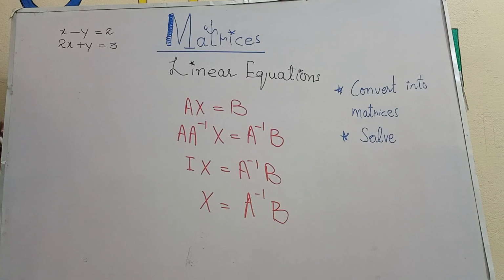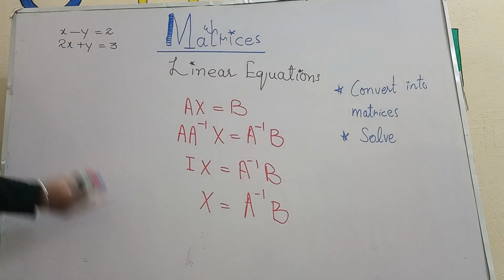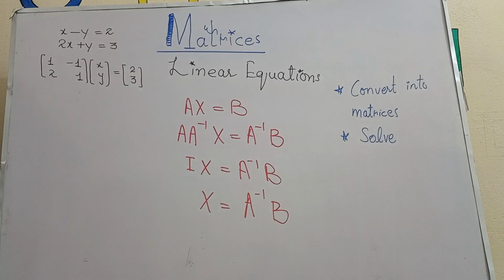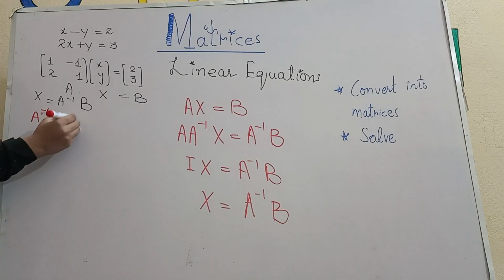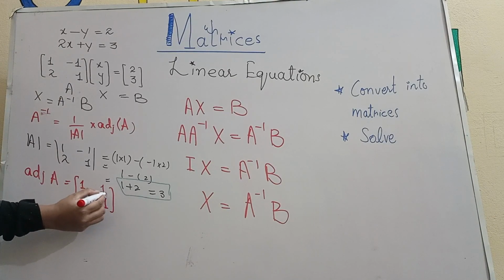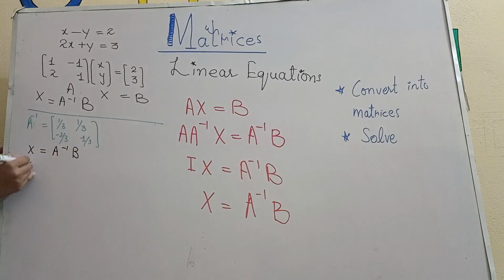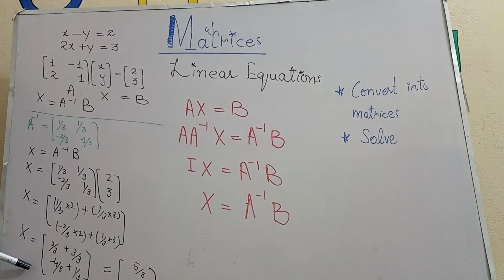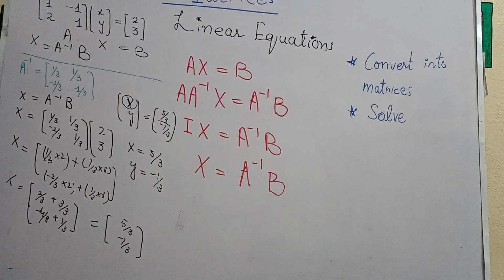Linear transformations | Matrix transformations